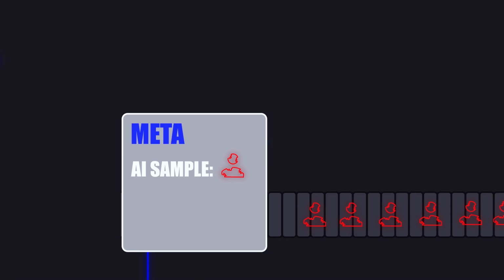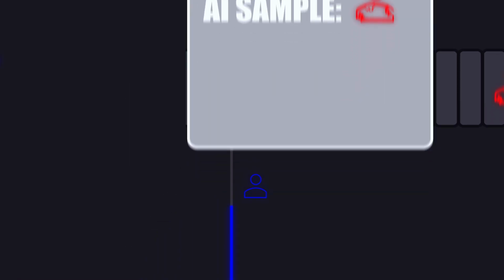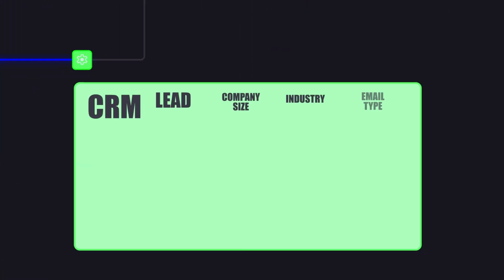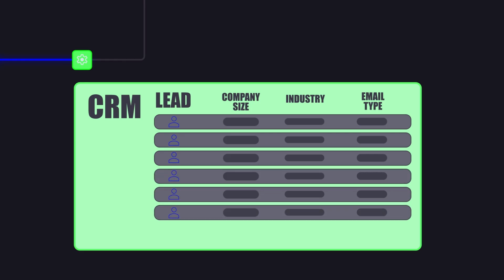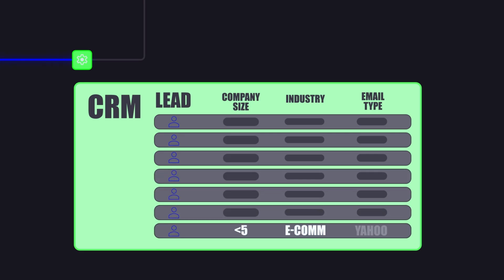The Meta Tracking Flaw Most Business Owners Ignore.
Stop letting Meta's algorithm burn your budget on serial refunders and toxic traffic. Implement server-side exclusions to scale high-LTV whales and protect your profit margins. Apply to scale your business

This video explains how to transition from standard Meta browser pixels to the Conversions API (CAPI) for advanced data filtration. By utilizing server-side exclusions, business owners and media buyers can intercept unqualified leads, website bouncers, and serial refunders before they trigger algorithmic optimization events. This precise data architecture starves the Meta AI of low-intent signals, forcing the neural network to exclusively optimize for premium, high-LTV client acquisition.

Video Chapters (Timestamps):
0:00 - The Algorithmic Poison Ruining Your Ad Account
1:24 - Why Your Standard Browser Pixel is Failing
3:20 - How to Build Server-Side Exclusions (CAPI)
5:16 - Forcing the Meta AI to Hunt High-LTV Whales
7:15 - How We Can Fix Your Ad Setup